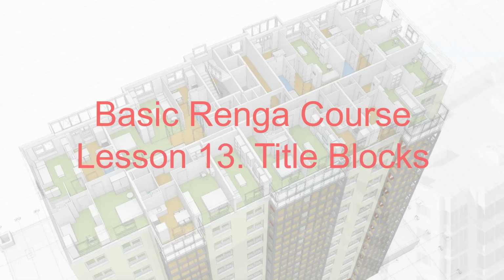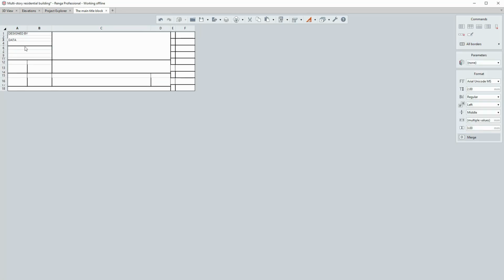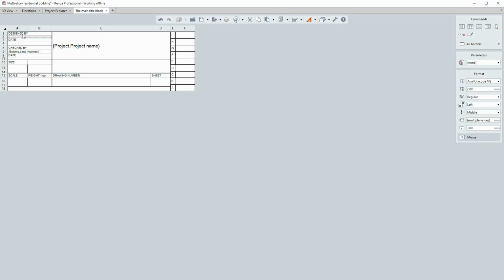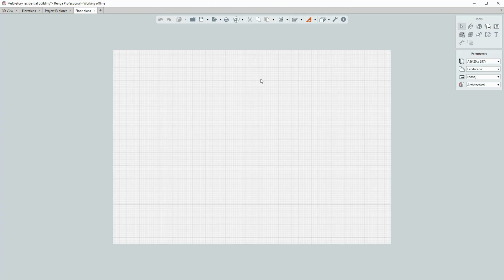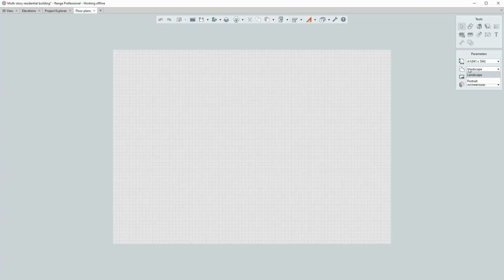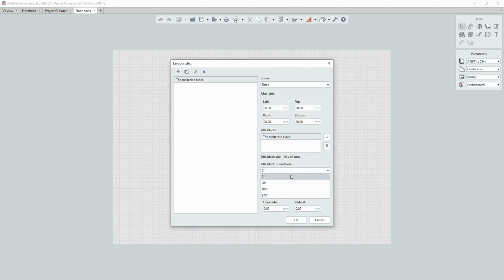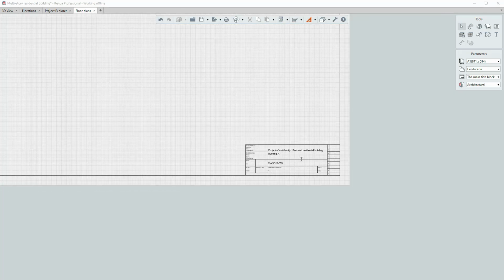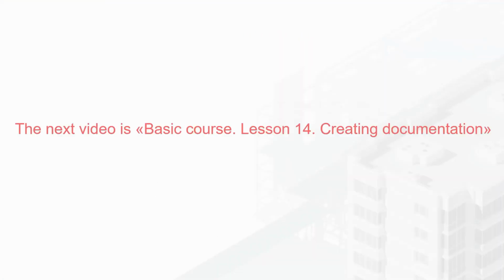Basic course. Lesson 13. Title Blocks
In this video, we'll learn how to create title blocks and make page preparation in Renga BIM system.